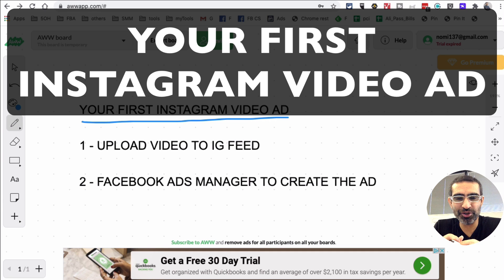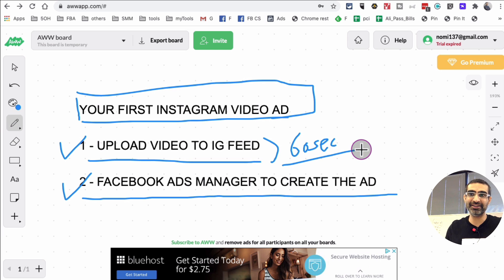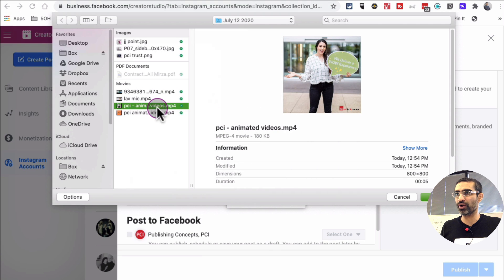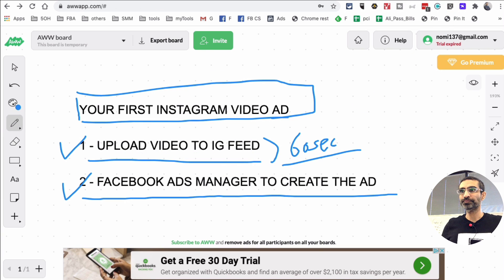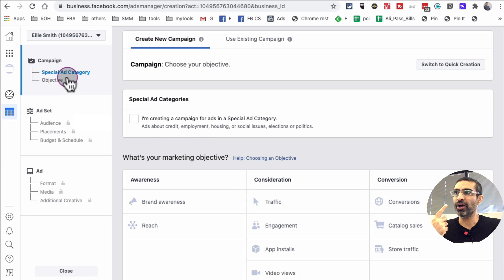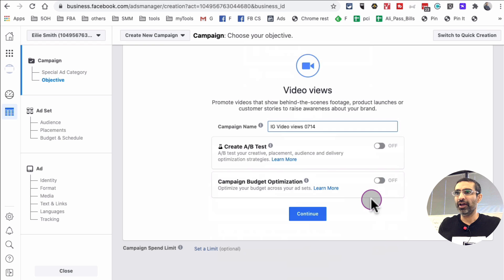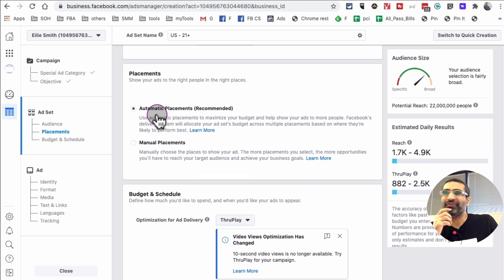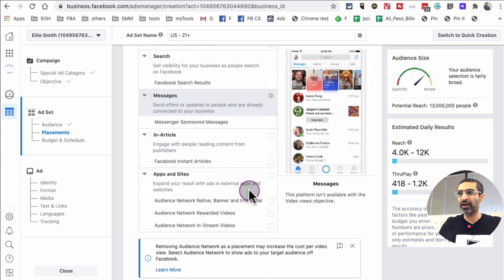How To Create Your First Instagram Video Ad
In this video I will show you How To Create Your First Instagram Video Ad. We all know how important Video Ads are these days and being able to run Instagram Video Ads can be very powerful for your business. I will show you my Instagram Ad creation process step by step.